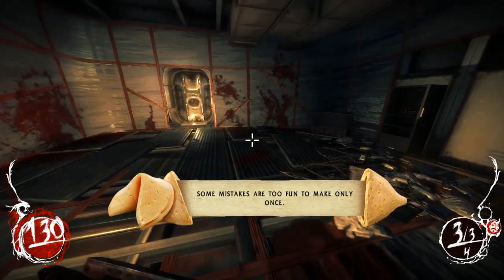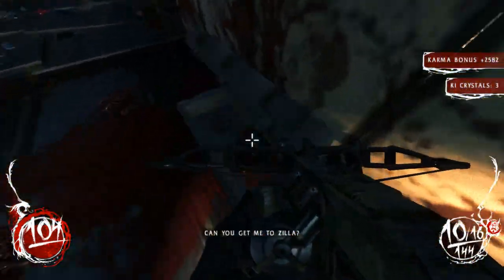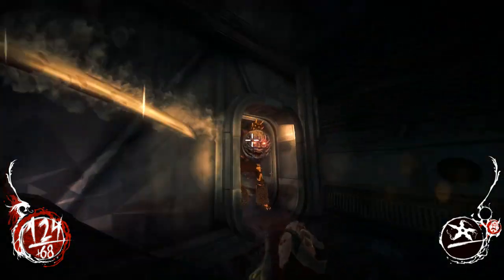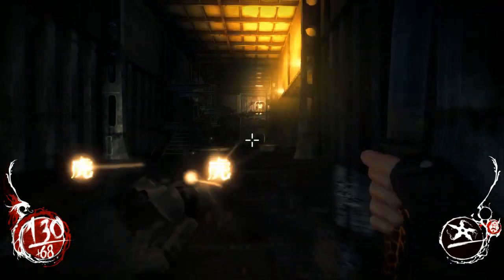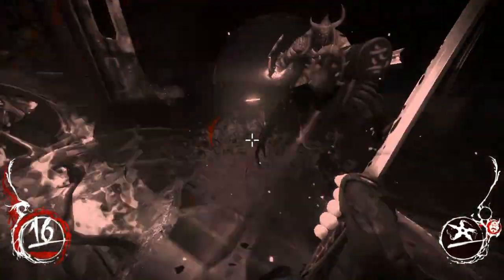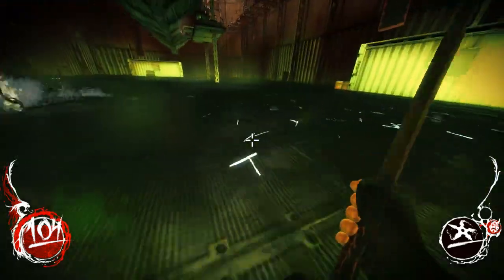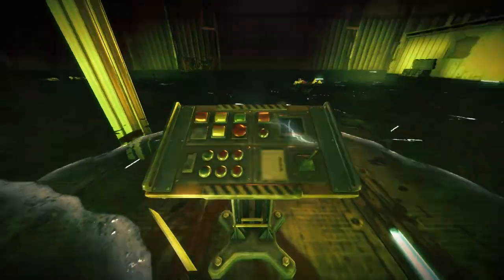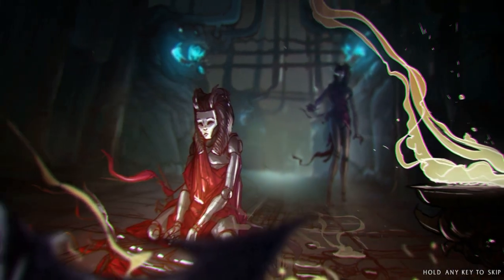● Shadow Warrior (2013) - 16 - HTSF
How to Successfully FAIL Shadow Warrior (2013) (part 16), with commentary by OTG.